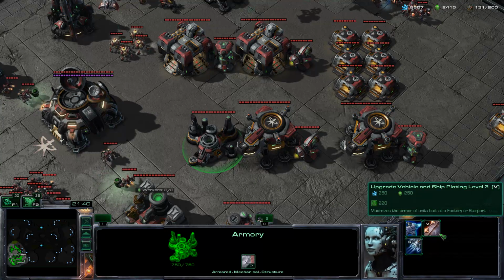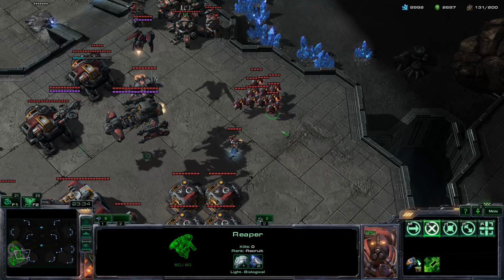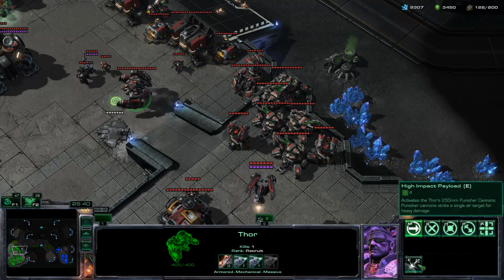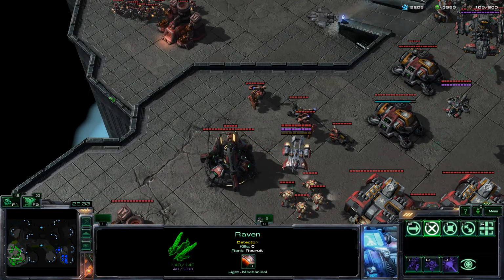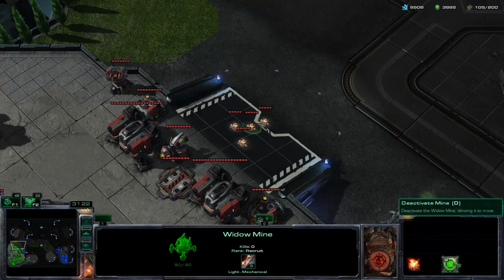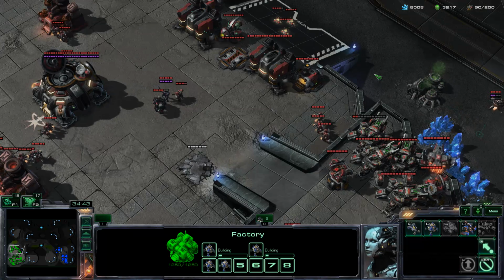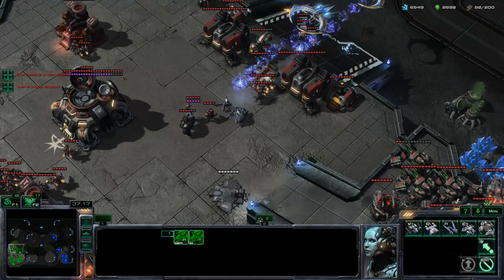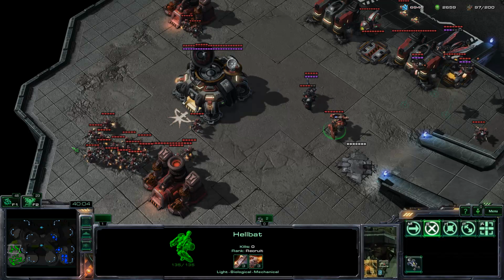Starcraft 2 Terran Heart of the Swarm New Units & HoTS Changes Overview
- Full list of Terran changes in Heart of the Swarm.

- Ultimate Starcraft 2 Training Program - Check it out!

There are a large number of changes to the Terran race with the coming of Heart of the Swarm. There are two new introduced units, the Widow Mine and Hellbat, which are covered in this video and in even more detail in the videos linked above.

Wings of Liberty Unit Changes:

Reaper: No longer requires a tech lab, now has 60 HP, heals quickly when out of combat, always has speed upgrade, no longer does bonus damage to light units or buildings. In a weird way this is sort of a boon for the Reaper, as it is extremely strong the very early stages of the TvT match-up.

Raven: Starts with Seeker Missile. Costs 75 energy.

Medivac: Now has a booster ability which allows it to move 70% faster for 8 seconds. There is a 20 second cooldown on this ability, but it costs no energy.

Hellion: Can now morph back and forth into Hellions and Hellbats. This requires an Armory and 4 seconds, but is otherwise free.

Thor: Strike Cannon ability replaced; Thors can now switch to high-impact air attacks - this does more damage to heavy air units, but no longer deals splash damage. It allows the Thor to be effective versus larger air flyers. While no means a counter, it allows players to theoretically get a large mech army without going air without losing to a couple Carriers or Brood Lords.

Siege Tanks - No longer need to research Siege Tech - they start with this skill.

Ship Armor & Vehicle Armor - These armory upgrades have now merged. Weapons are still separate.